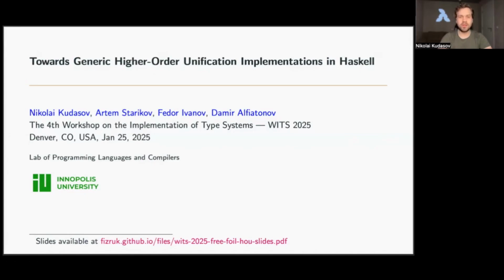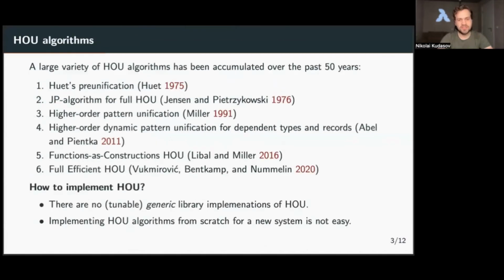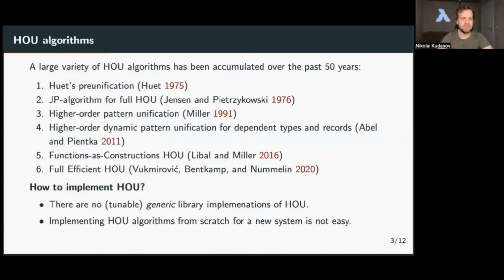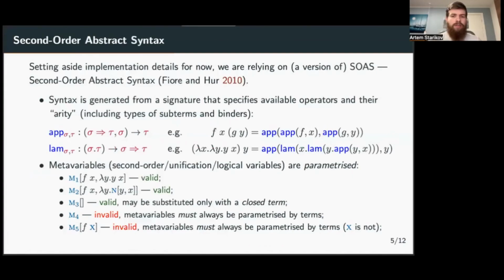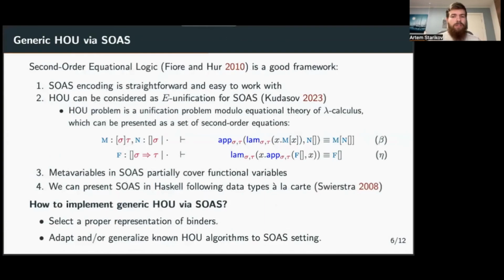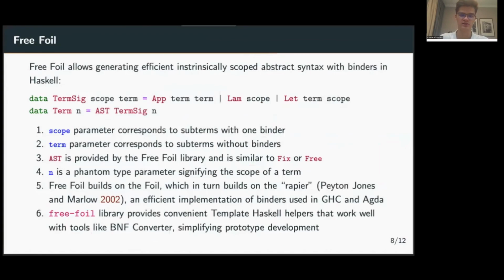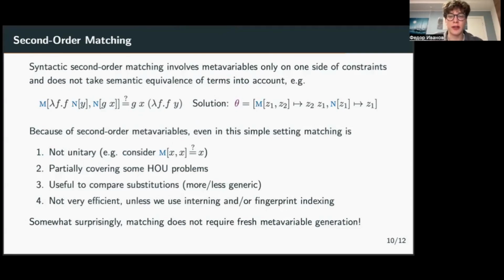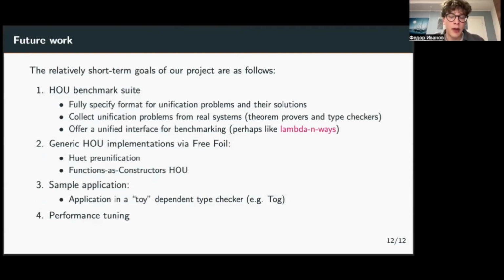[WITS'25] Towards Generic Higher-Order Unification Implementations in Haskell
Towards Generic Higher-Order Unification Implementations in Haskell (Video, WITS 2025)
Nikolai Kudasov, Artem Starikov, Fedor Ivanov, and Damir Alfiatonov
(Innopolis University; Innopolis University; Innopolis University; Innopolis University)

Abstract: We present work-in-progress on generic implementations of higher-order unification algorithms in Haskell. We rely on the Free Foil library for generic (in the style of data types à la carte) representation of syntax with binders. We extend Free Foil with parametrised metavariables to achieve a (limited) version of Second-Order Abstract Syntax, over which we then implement generalized versions of Huet's preunification and Miller's higher-order pattern unification algorithms. We also plan to work towards a dedicated benchmark suite to compare standalone unification algorithms. Our goal is to provide a library of sufficiently reusable and reasonably performant language-agnostic higher-order unification algorithms to assist development of systems such as dependently typed languages.